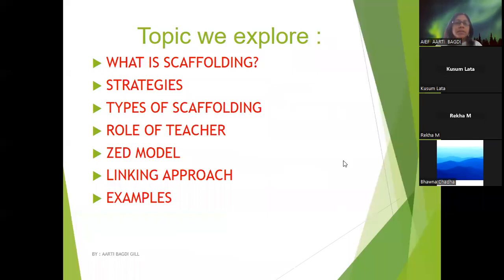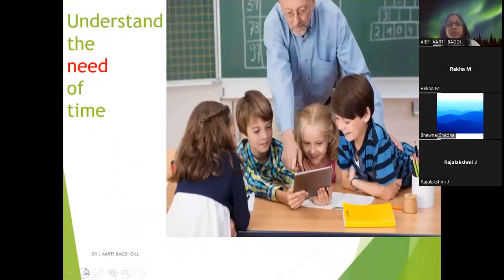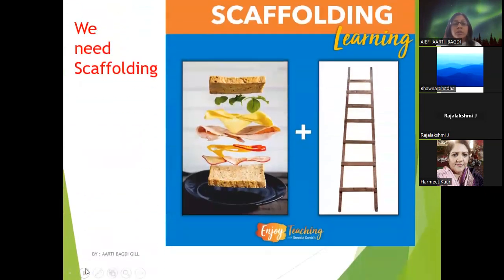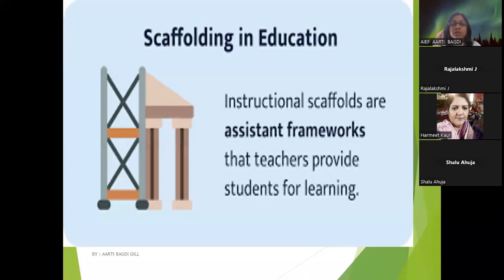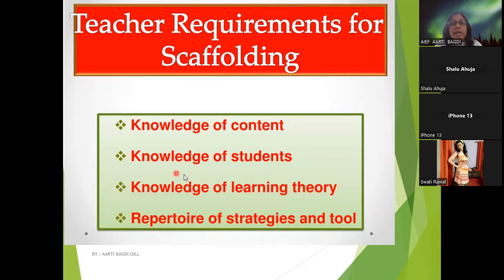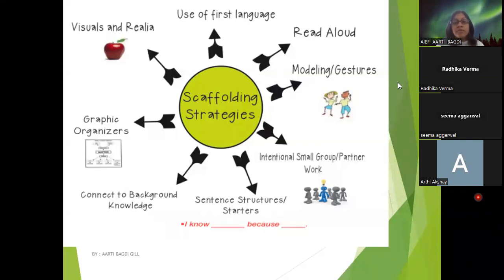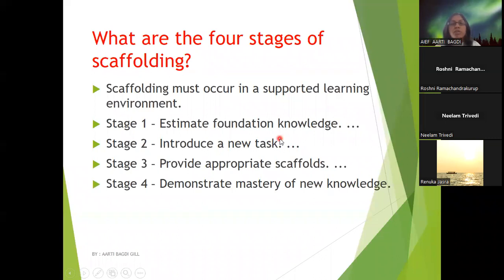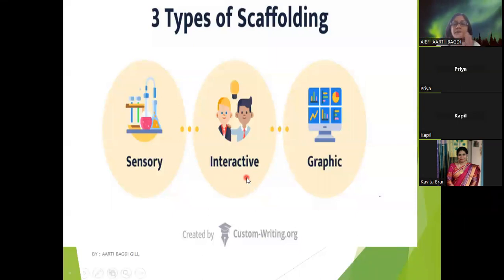CBSE LIVE WORKSHOP |Lev Vyagotski ZPD & scaffolding model for teaching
Teachers can check all the links to get benefits

For phonics 5 day program https : //

Happy teaching,
Aarti Bagdi Gill